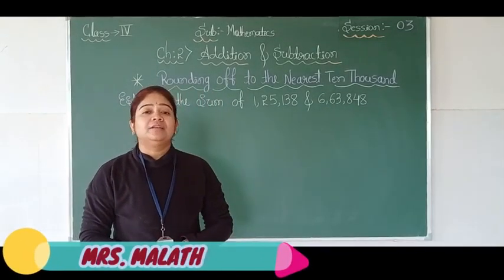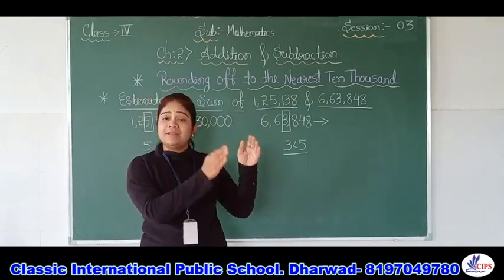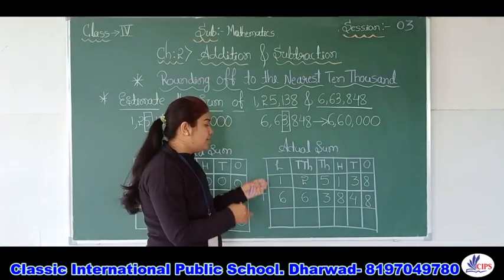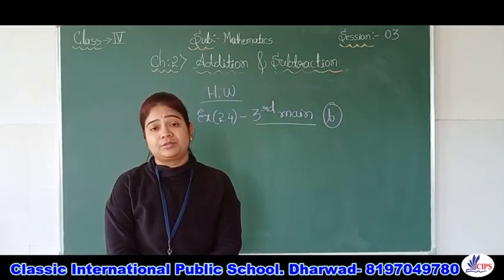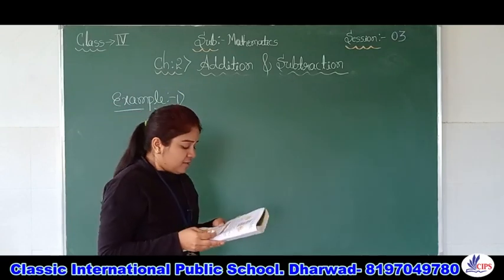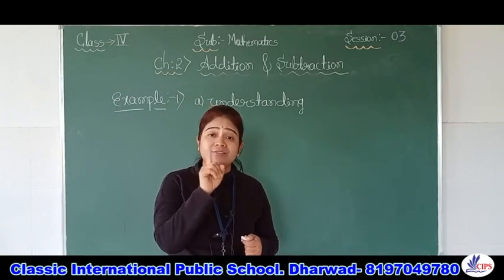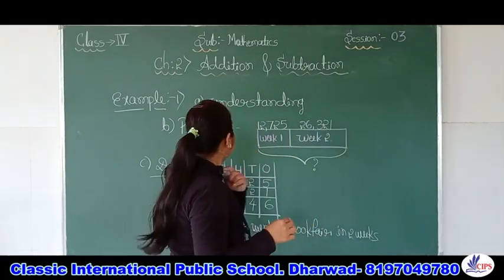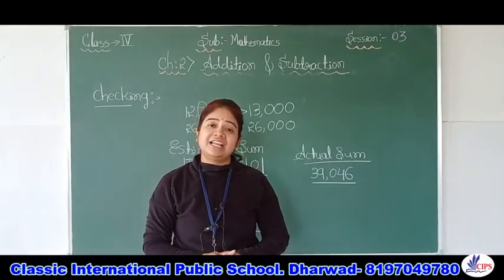17-09-2020 | IV Std | Mathematics | Chapter : 02 - Addition & Subtraction Part 03